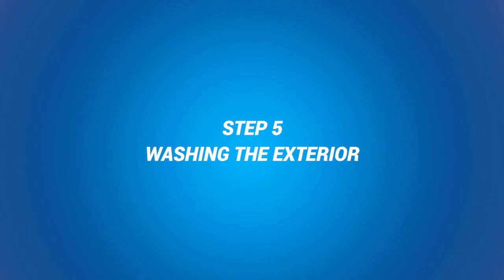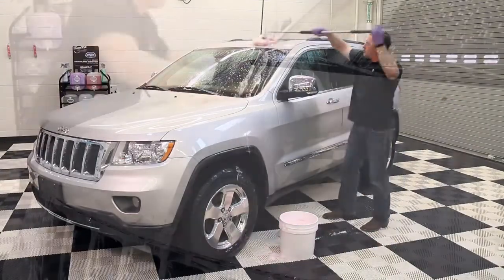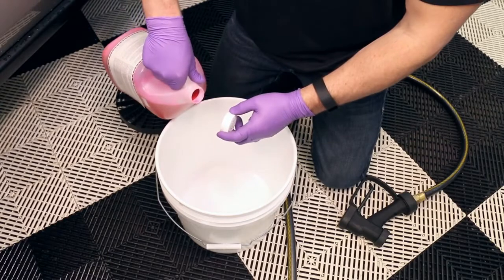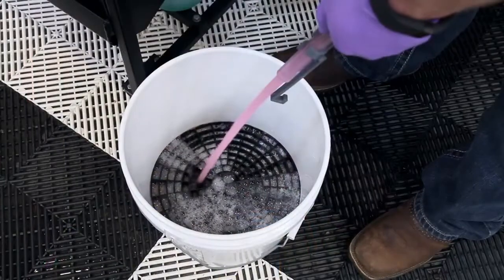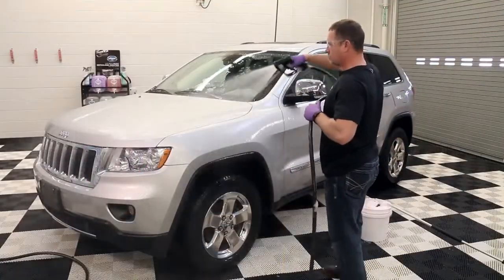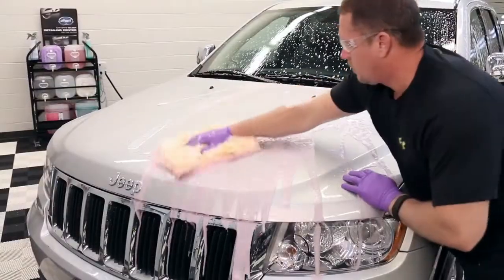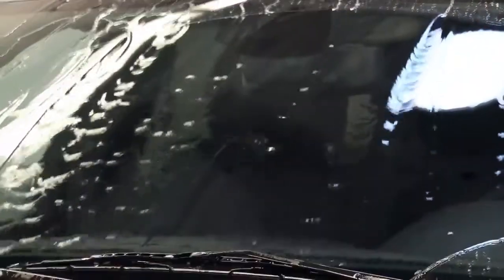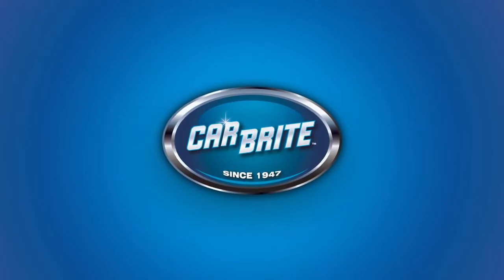Washing The Exterior | Auto Detailing Demo #5 | CarBrite